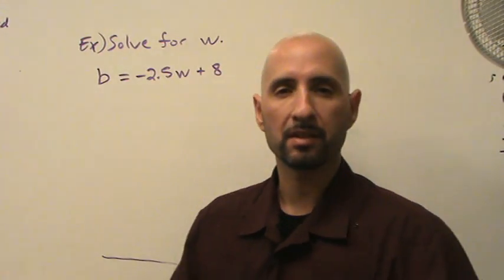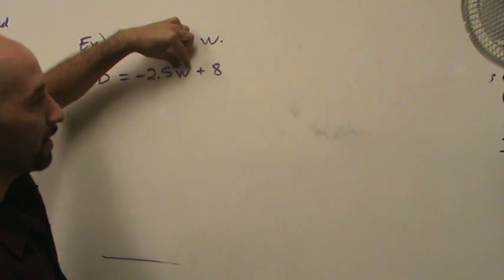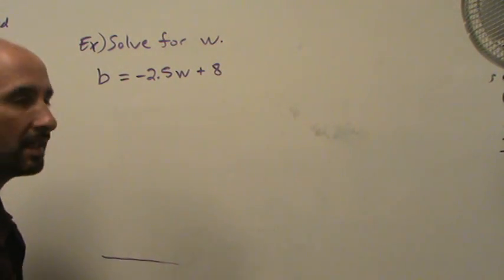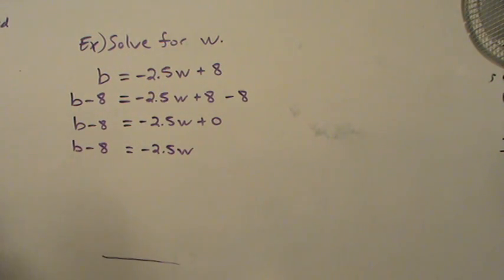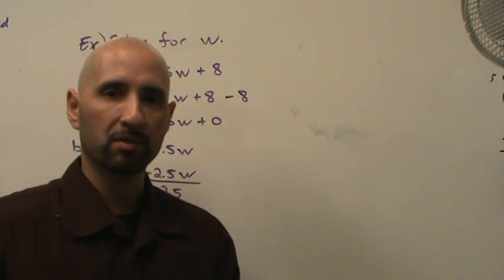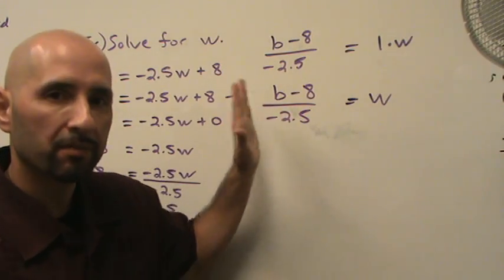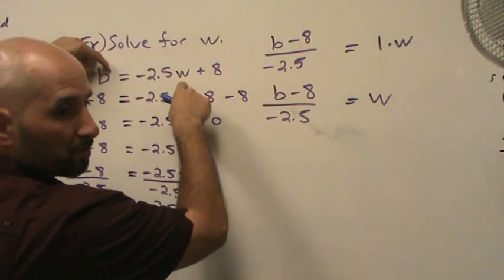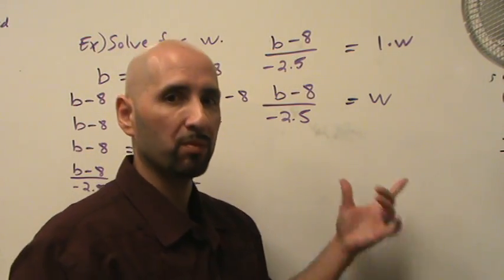2.8 Video 1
Solving an equation for a variable means to use algebra steps to isolate that variable on one side of the equation.